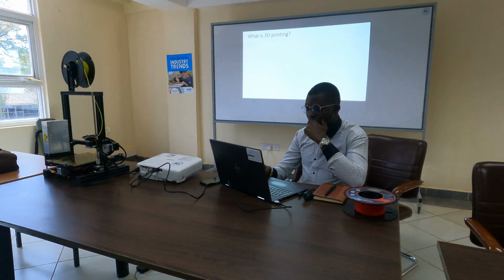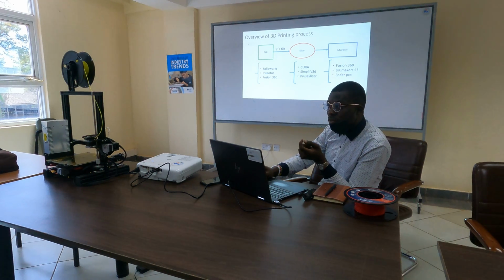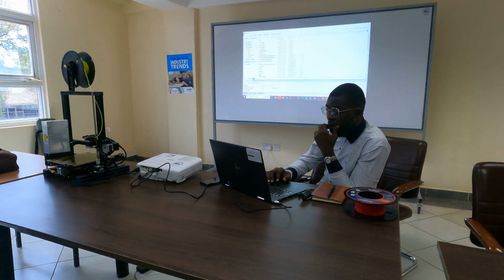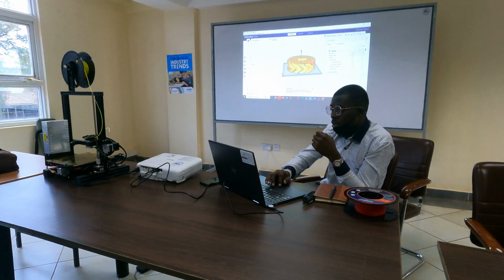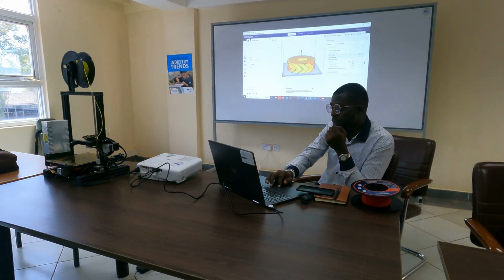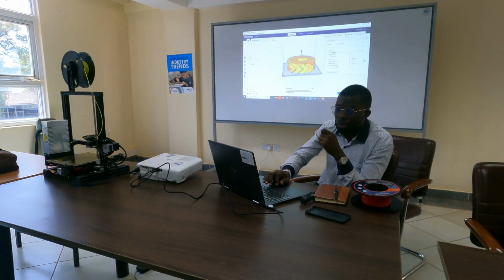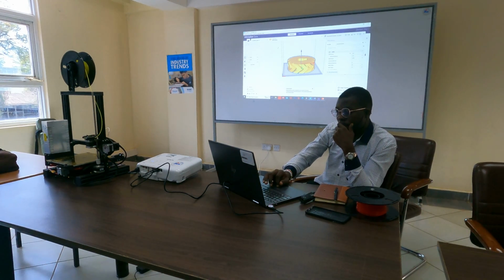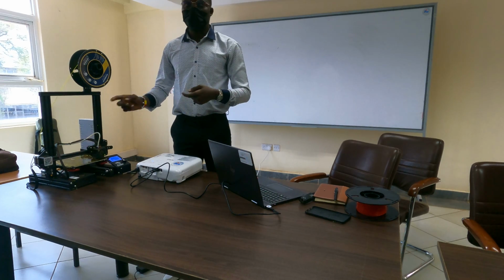3D printing training on 13th July 2022